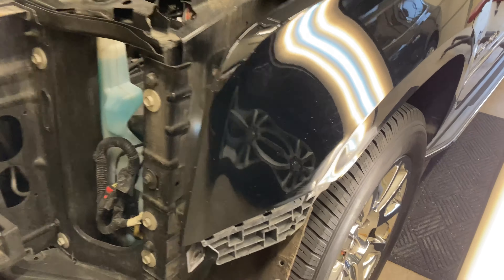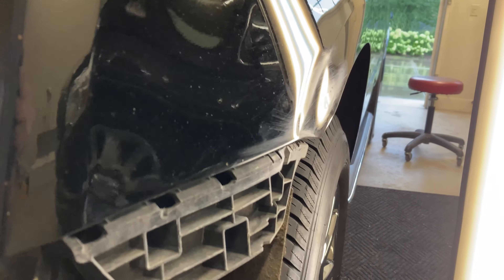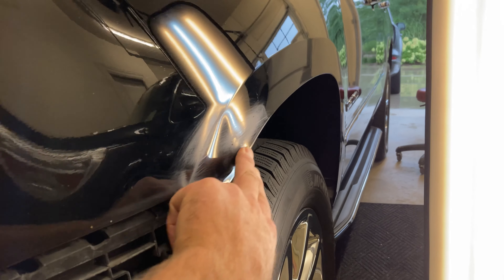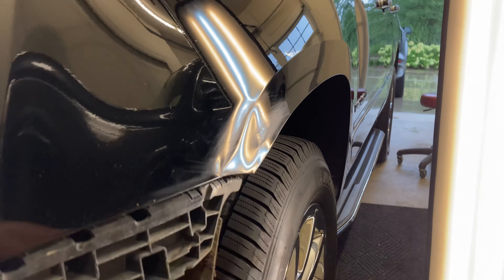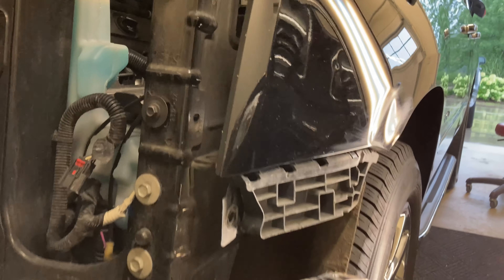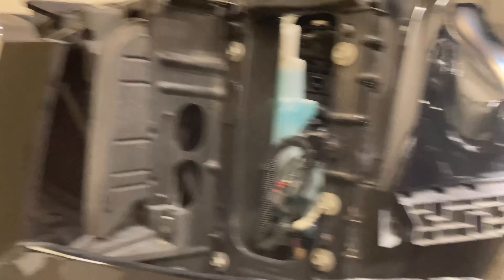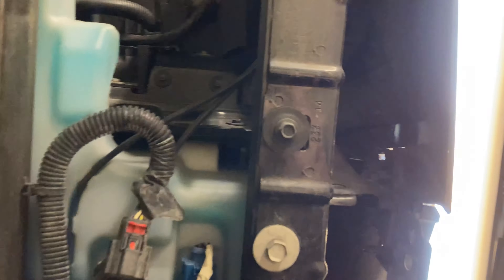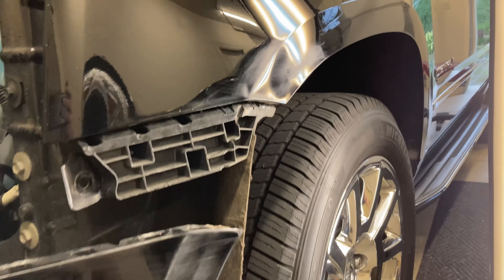Tahoe Denali PDR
Chevrolet Tahoe Denali PDR , complex dents on this Tahoe repaired using Paintless Dent Repair(PDR) methods.